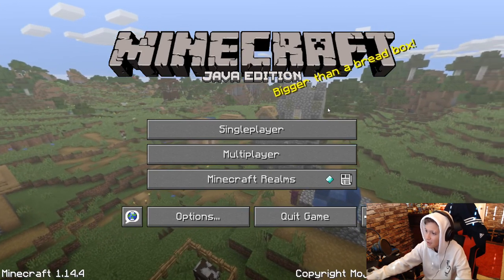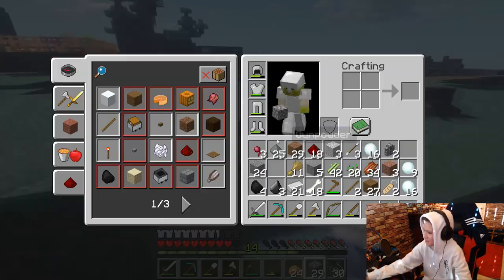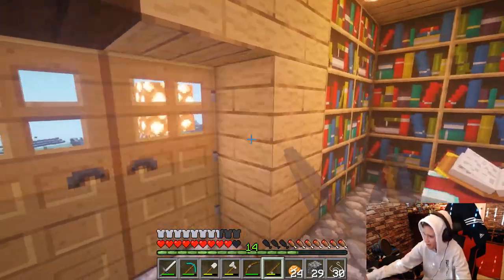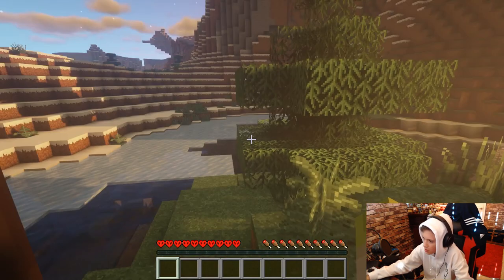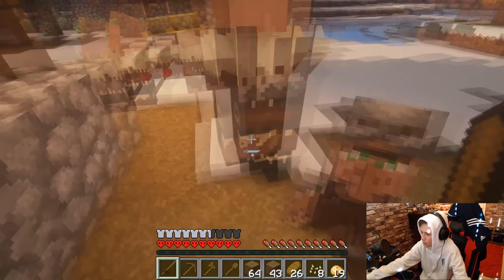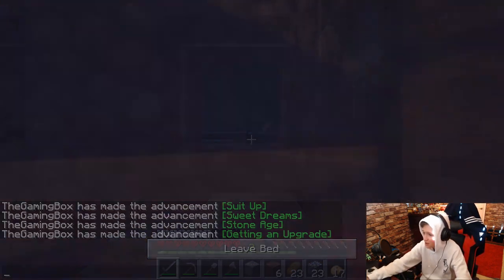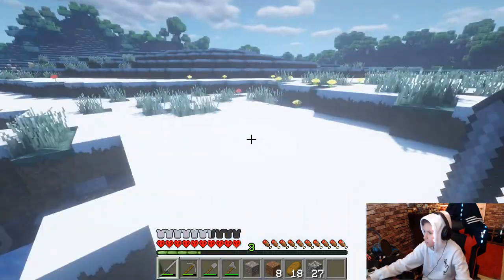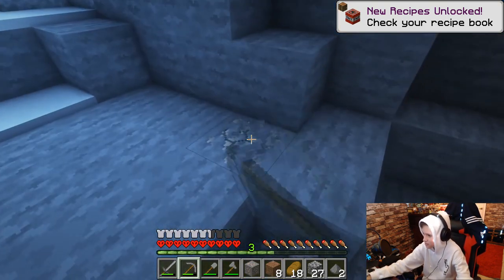I am officially bad at every video game.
ヽ(◕ヮ◕ヽ)
Make sure to catch me live on youtube!